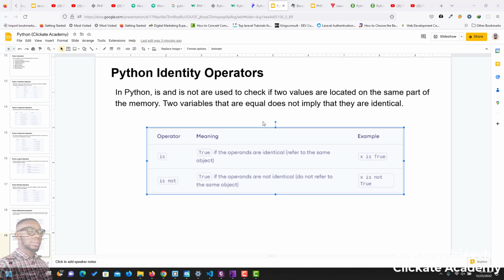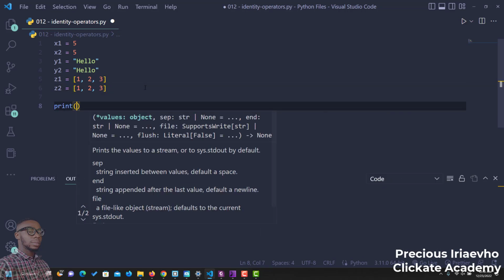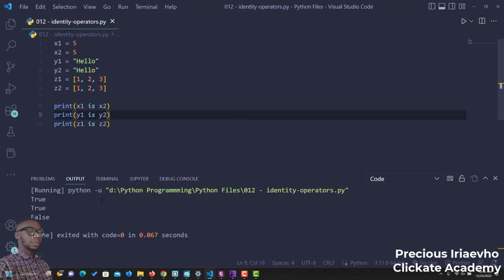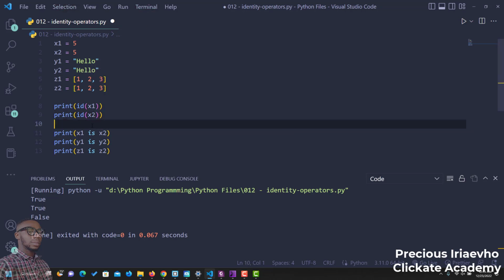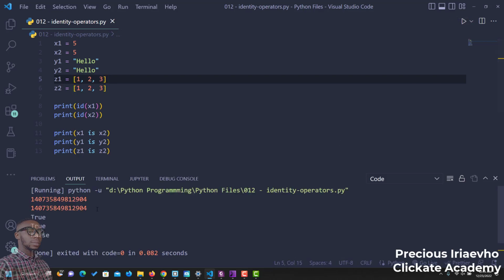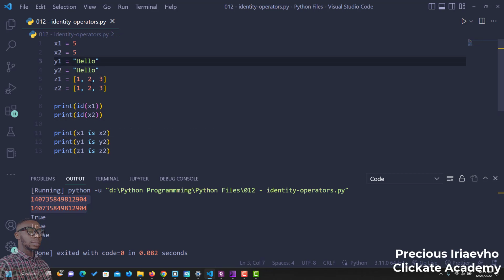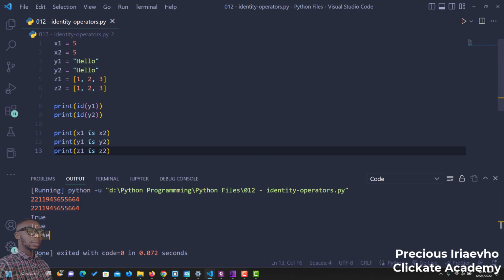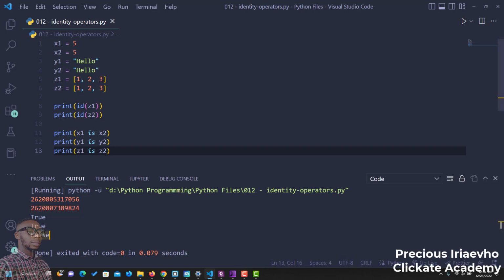016 - Python Identity Operator | Python Tutorial for Beginners Full Course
016 - Python Identity Operator | Python Tutorial for Beginners Full Course

In this video, we will be talking about the 016 - Python Identity Operator | Python Tutorial for Beginners Full Course with Python Project.

016 - Python Identity Operator | Python Tutorial for Beginners Full Course